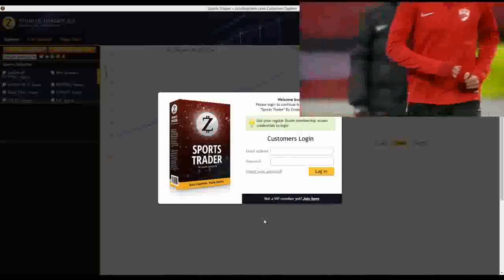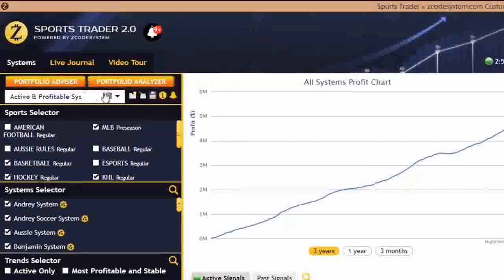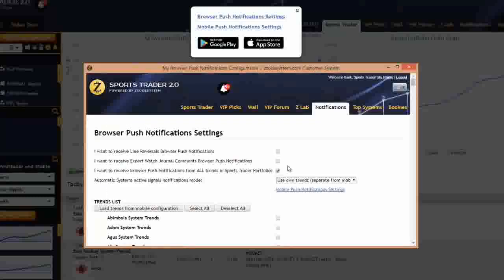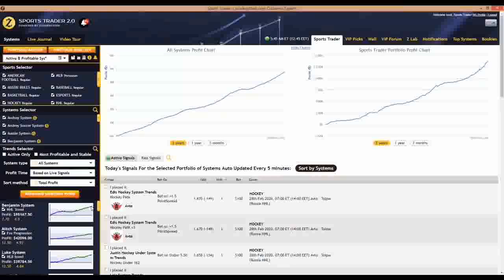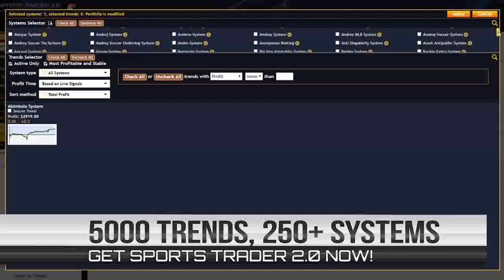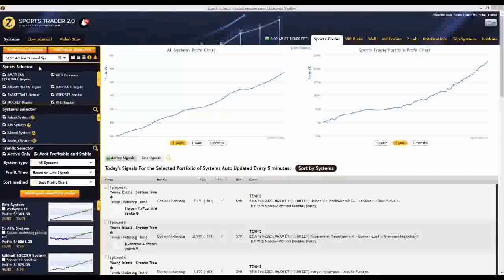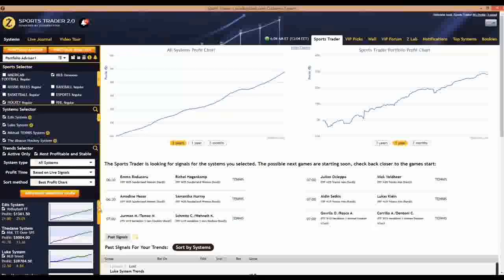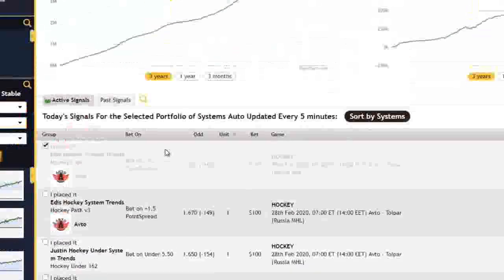ZCode New Trader Sports System Review 2020 Top Betting System To Win All Your Bets 20201104 164456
This is one of the second to none betting system available for you and I to win all our bets with ease and save money, and prevent the disappointment we every we bet and lose simply because we bet without this system. Do you want to bet again without this system?

Facebook.  Petasco GH

Twitter.    @PetascoGH